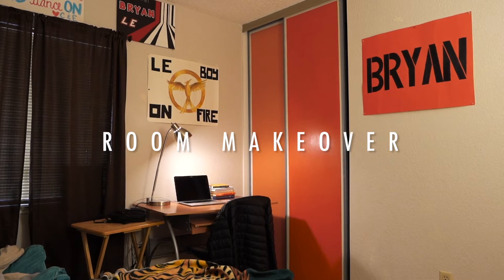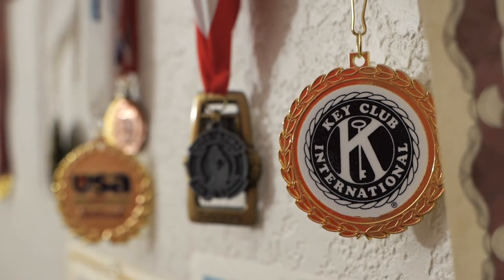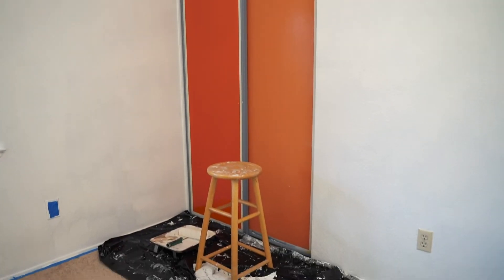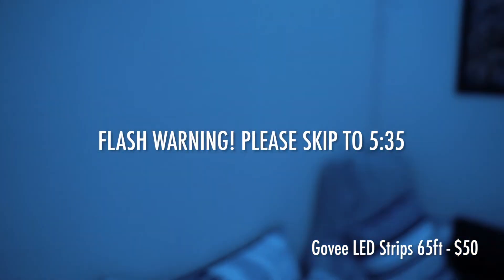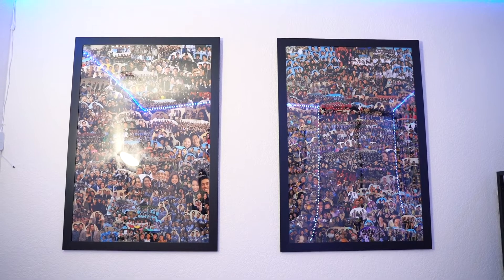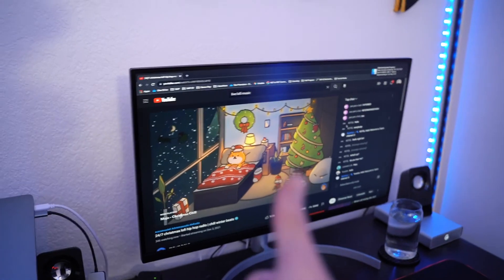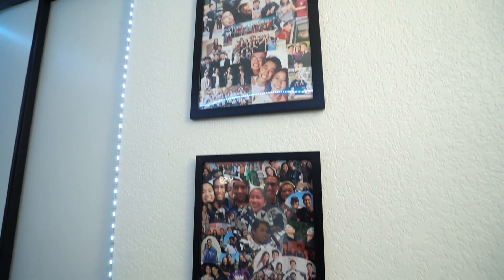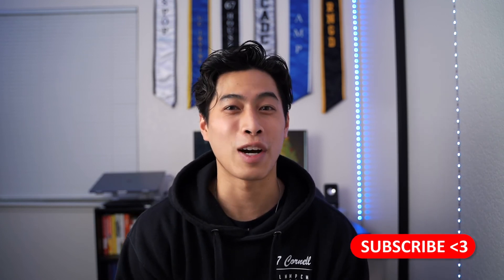Room Tour | Simple Bedroom Makeover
After a moving back home, I decided to a simple room makeover! Nothing too crazy, but definitely an improving from the previous look of my room. I wanted my room to feel clean, creative, and cozy. I accomplished making it personal to me, and super excited to see how it progress over the next few months!

0:00 Intro
0:14 Why remodel my room?
1:23 My Room Before
2:33 Starting Fresh: Reset & Paint
3:37 Thoughts on how to remodel/refurnish
4:30 Lighting
5:45 The Bed
6:23 The Bedside Wall | The Collages
7:18 The Shelf
8:16 The Blinds
8:31 The Desk & Mini Bookshelf
10:11 The Closet & Last Wall
11:03 Fun Cinematic
11:44 Final Thoughts

🎥 MY CAMERA GEAR:
My Main Camera Body
Most Used Lens Currently
Main Portrait B-Roll Lens
My Super Wide Lens
Vlog Mic
iPhone Gimbal

💡 🛏 Lighting & Bed
JooFo LED Floor Lamp
Govee LED Strips 65ft
Gel Foam Pillow

🖼 The Collage & The Shelf
Americanflat Poster Frames 24x36
Haton Bookshelf
9.7" LED Digital Clock

🖥  📚 The Desk & Bookshelf (Most I got on Sale on Black Friday!)
LG 27UK850-W 27" 4K USB-C
31.5×11.8 in RGB Mousepad
RK Royal Kludge rk71
Logitech G502 Lightspeed Wireless
Logitech Multimedia 2.1 Speakers Z213
G-Technology 4TB G-DRIVE USB-C
Furinno 3-Tier Open Shelf Bookcase

WHO AM I:
I'm Bryan Le, a post-graduate working as a Program Manager in the tech industry and creative photographer on the side. I make videos related to personal development, tech, productivity, and life. I’m a huge coffee & boba lover and occasionally dance.